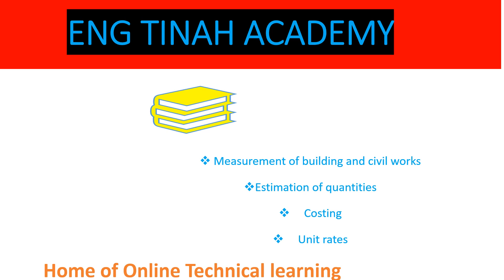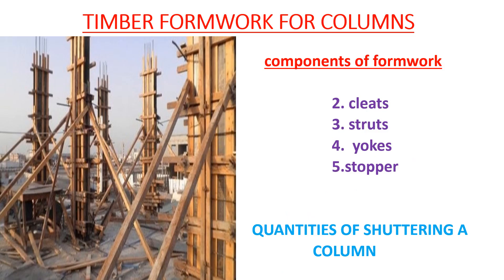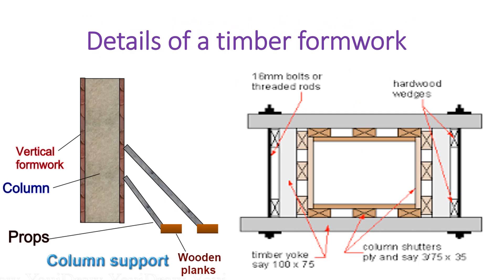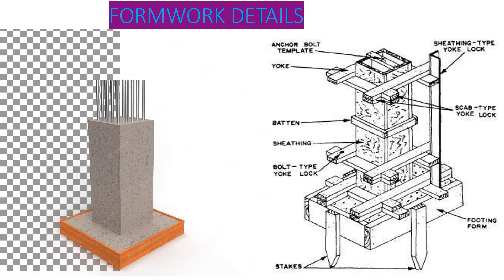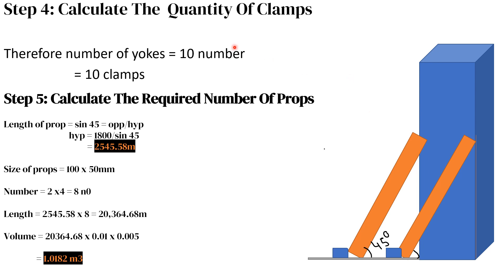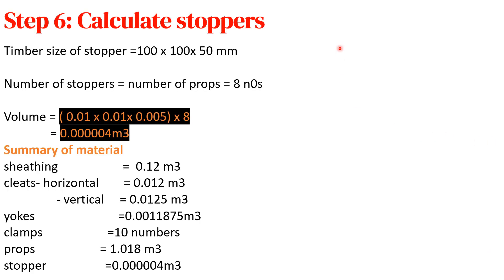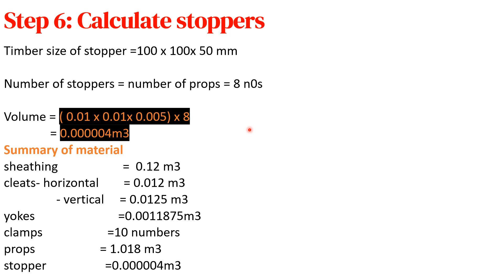How To Accurately Calculate Formwork For Columns#quantities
In this video we are calculating the quantity of formwork required for a column of size 0.45m by 0.35m and a height of 3.0m . The formwork components include sheathing material, cleats, yokes , clamps, props and stoppers. The quantity is calculated in m3 because the price of timber is cost per m3.